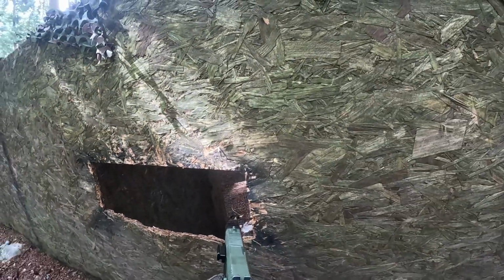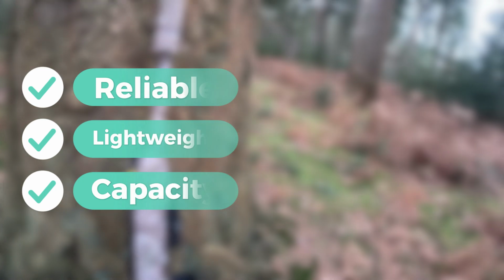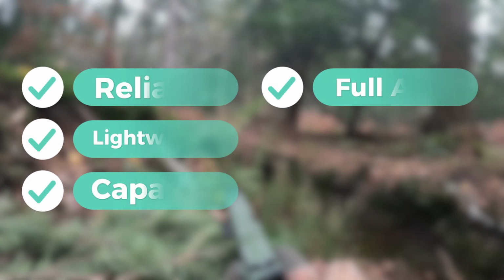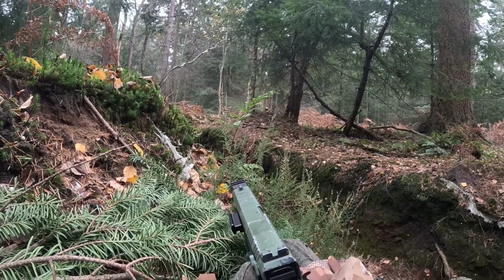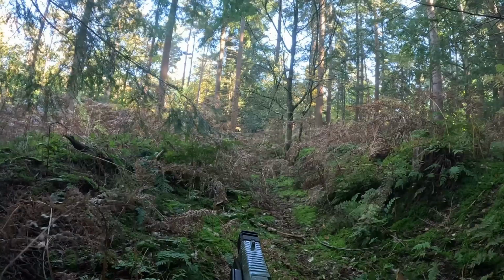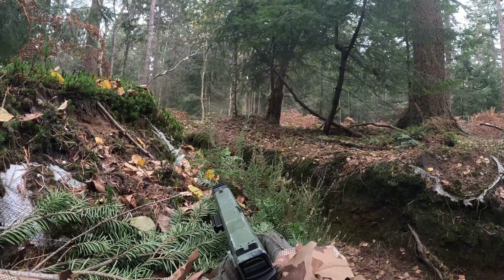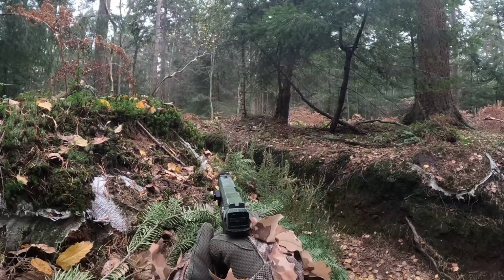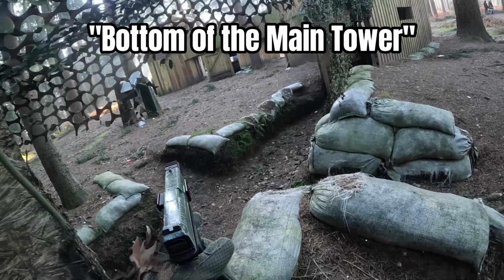My thoughts on the Novritsch SSE18 - A Year in Review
After a few requests I decided to record a year in review video for my Novritsch SSE 18. I've found it to be a super reliable pistol with a lot of great qualities, so hopefully this video should lay out everything you need to know from someone who has been using it as a secondary for around a year now.

This is NOT a sponsored video, I have not been paid anything to share my thoughts and all thoughts are my own.